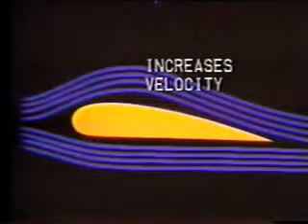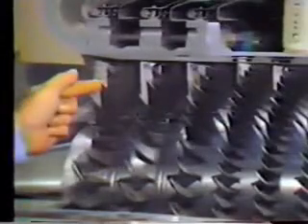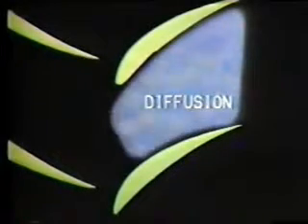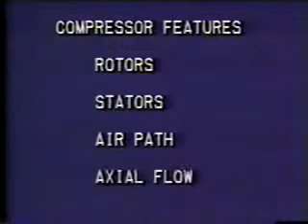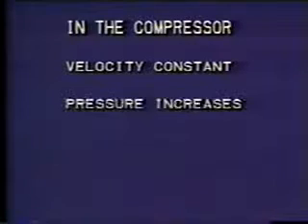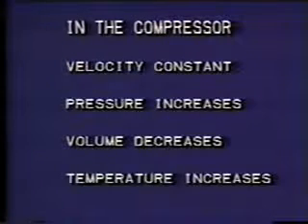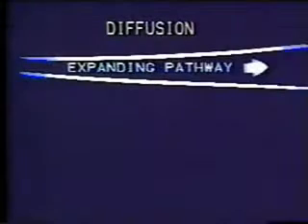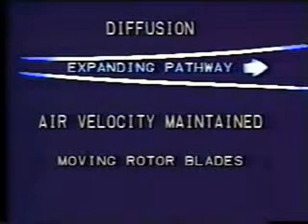teoriya_GTU Часть 2